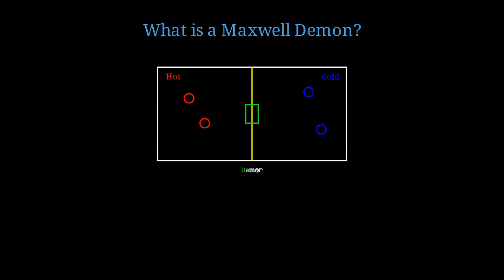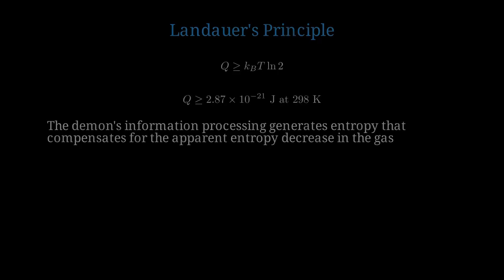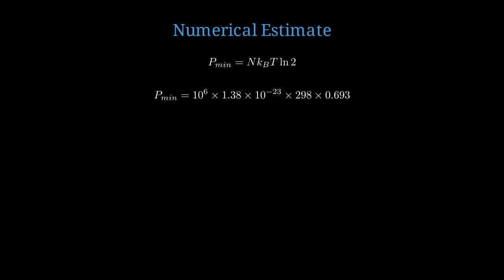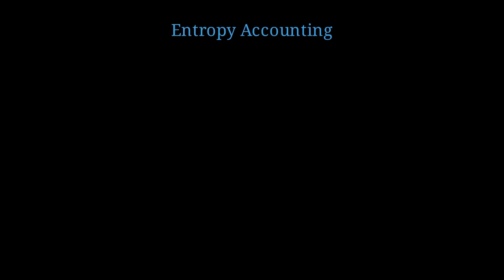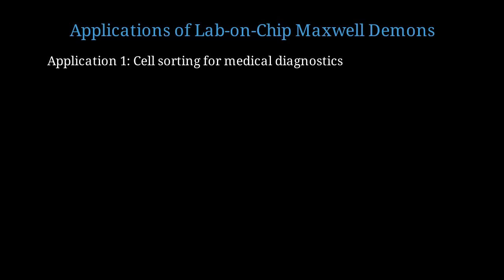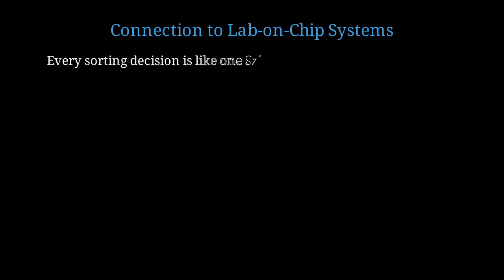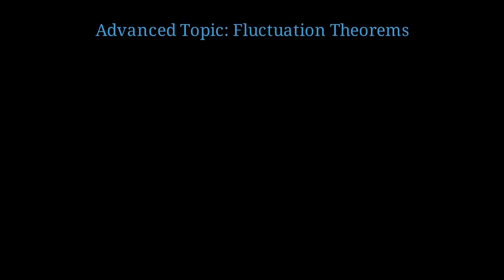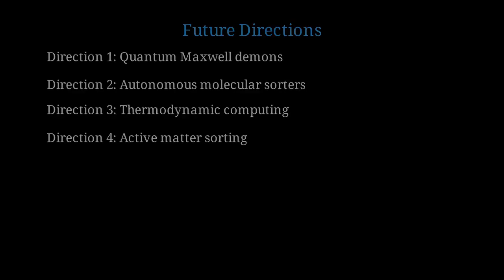How Maxwell’s Demon Became Real On-a-Chip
Thermodynamics, Information Theory, Microfluidics, Nanotechnology, Computational Physics — how “Maxwell’s Demon” became real on a chip. This video, “On-Chip Maxwell Demons,” explores how one of the most profound thought experiments in physics — Maxwell’s Demon — has evolved from a 19th-century thermodynamic paradox into real, functioning microfluidic systems. By linking information, entropy, and computation, the video shows that information is physical — and that every bit processed carries an unavoidable thermodynamic cost. Why it matters: These miniature “demons” aren’t myths. They are engineered feedback systems that sort particles, process data, and reveal the deep unity between physics and computation. Understanding them opens pathways in quantum computing, lab-on-chip design, and biological modeling.

The Classic Maxwell’s Demon:
Maxwell imagined a tiny being that could sort fast and slow molecules to reduce entropy without using energy. This looked like a violation of the Second Law until Landauer showed that information erasure has a fundamental energy cost — linking thermodynamics to computation.

Landauer’s Principle in Reality:
Erasing one bit requires a minimum energetic cost at room temperature. Although tiny per bit, this cost becomes significant across millions or billions of operations, ensuring that no device can reduce total entropy.

Modern “Demons” on Microchips:
Microfluidic chips now perform real-time particle sorting using feedback loops. Cameras track particles, processors decide how to sort them, and microvalves redirect flows. Local order increases, but the information processing required ensures total entropy still rises.

How These Systems Work:
Measurement, decision-making, actuation, and memory reset form a complete thermodynamic cycle. The “ordering” of particles is paid for by heat dissipated in sensors, electronics, and valves.

Optical Versions:
Light-driven systems use focused lasers to push or trap particles. Temperature gradients and optical forces create the same ordering effect without mechanical parts, but entropy increases in the surrounding medium and in the control electronics.

Entropy Accounting:
Particle sorting decreases entropy locally. Heat from cameras, lasers, and processors increases entropy in the environment. The Second Law remains intact.

Biological Maxwell Demons:
Living cells manage information constantly. Molecular motors use chemical energy to detect, bind, sort, and transport molecules — behaving like autonomous demons powered by metabolism.

Szilard Engine Insight:
A single-particle engine can extract work from information, but the erasure of that information balances the energy book — proving that the cost of information storage and deletion is physical.

Fluctuation Theorems:
Short-term entropy decreases can occur in tiny systems, but they are rare and always compensated over time.

Applications:
Advanced cell sorting, nanoparticle purification, ultra-efficient computing, and synthetic biological circuits all take inspiration from modern Maxwell Demon systems.

Core Message:
Measuring, deciding, and acting are physical processes. Every bit of information has a thermodynamic footprint.

🕒 Timestamps
00:00 — Maxwell’s Demon: The Paradox
01:30 — Landauer’s Principle: Information Has Energy
03:00 — Microfluidic Feedback Sorting
05:00 — Optical Demons and Thermophoresis
06:45 — Entropy Accounting in Modern Devices
08:15 — Biology as a Natural Maxwell Demon
09:20 — The Szilard Engine
10:10 — Fluctuation Theorems and Limits
10:50 — Information as a Physical Resource